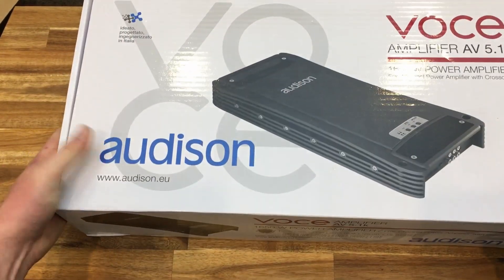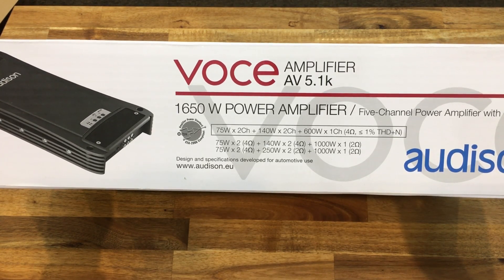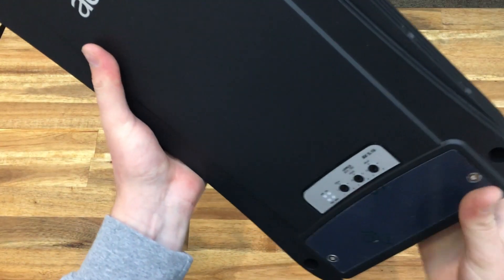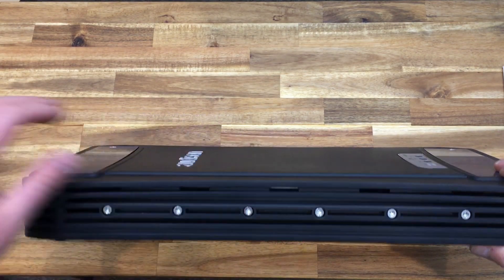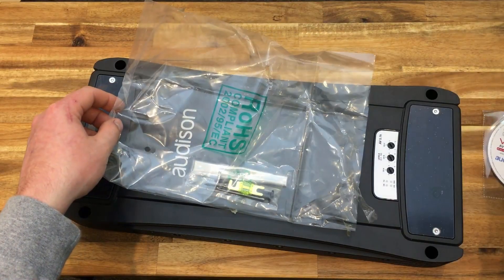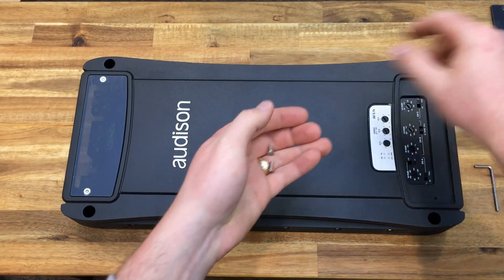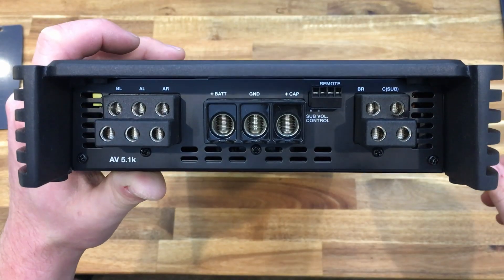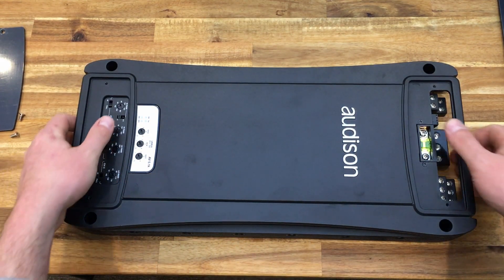Connected: Audison Voce AV 5.1K 5-Channel Amplifier Unboxing - Toyota 86 Car Audio Project - 6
With the fabrication work progressing well on my Toyota 86 custom car audio project, it's time to properly introduce some of the fantastic equipment I'll be featuring in the build. Let's start with the powerhouse of this system, Audison's might AV 5.1K five channel amplifier. The best bit? I'm using TWO of them! :)

AV-DC is a car audio and electronics store located in Adelaide, South Australia.